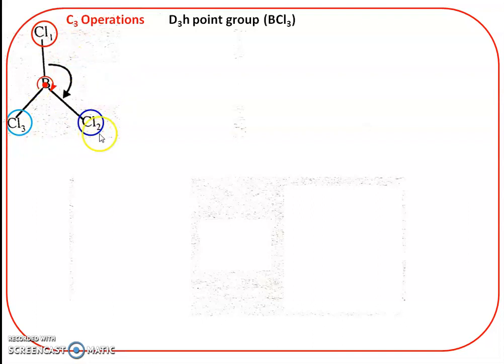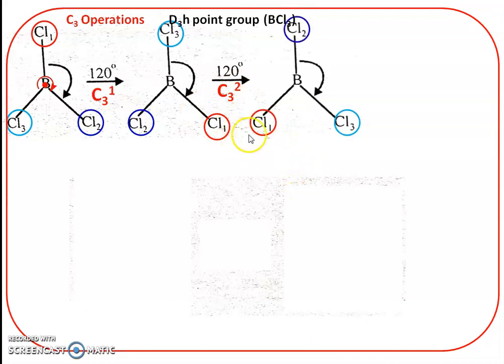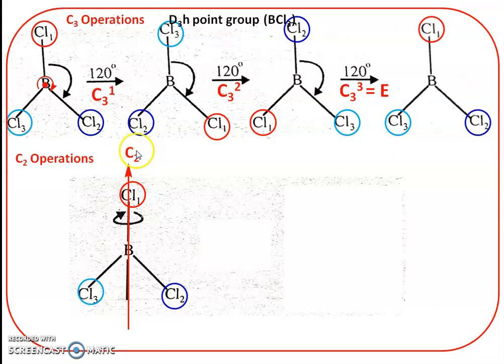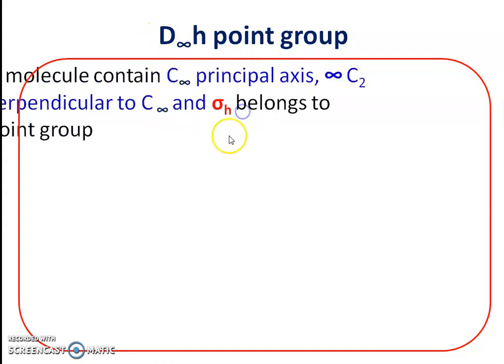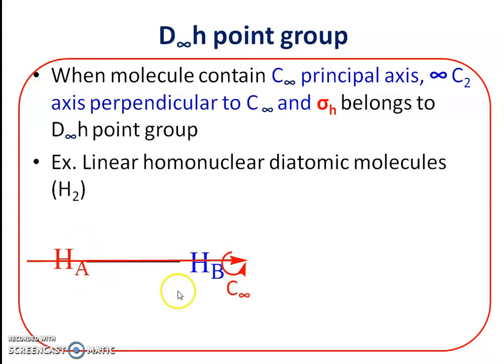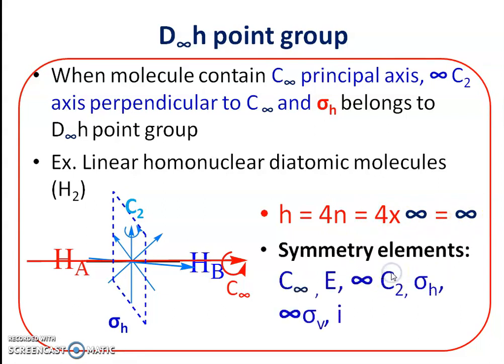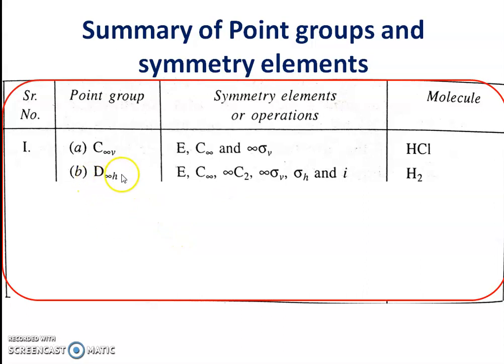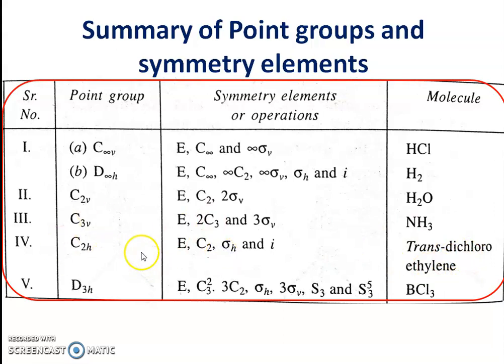Molecular Symmetry 13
Point group